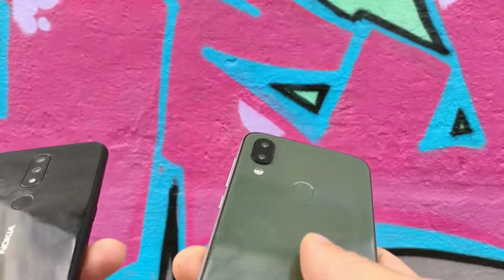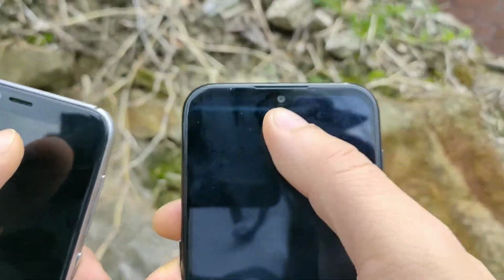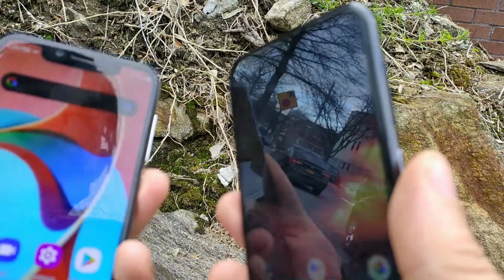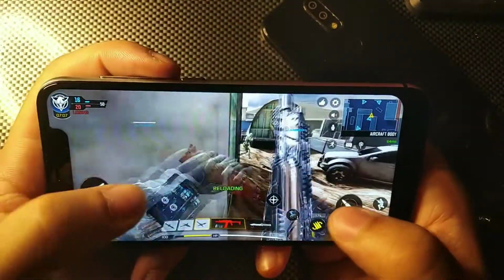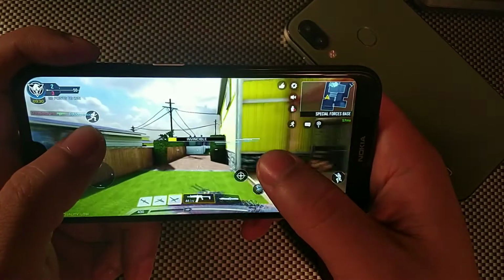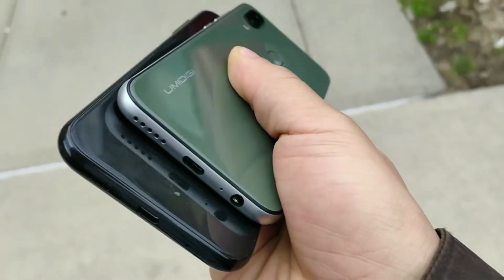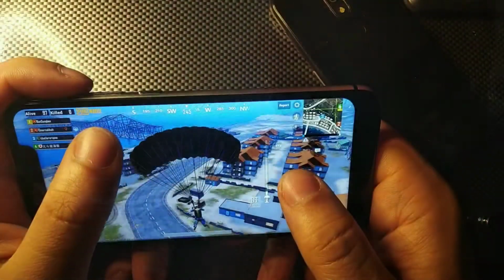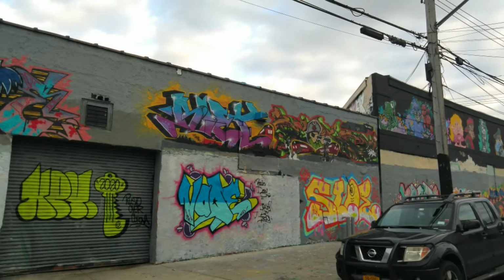Umidigi A3X vs Nokia 4.2 Comparison | Best Budget Global Unlocked phone?!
UMIDIGI A3X WITH Android 10
UMIDIGI A3X Unlocked Cell Phones 2020, 3GB +16 GB Android 10 5.7" Incell Mobile Phone, 2 Nano SIMs+Micro-SD, 16MP+5MP+12 MP AI Selfie Camera, Dual 4G Volte, 3300mAh, AI Face Unlock - Green
Where to buy for $69.99
Where to buy on Amazon
Umidigi store

The Nokia 4.2 rocks a Snapdragon 439 dual camera 13MP+2MP  with 8 MP front camera , NFC, Dedicated Google button, 3000 mAh battery, 5.71 " Octa-core , 32GB 3 GB, AndroidOne , w/ Android v9.0 (Pie)
sim1 sim 2 + nano
720x1520 pixels
295 ppi
where to buy